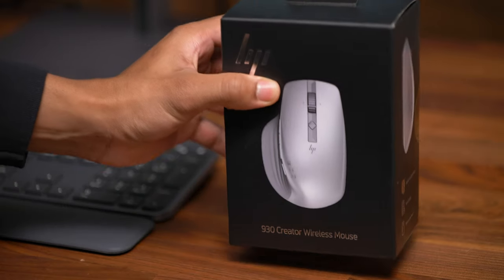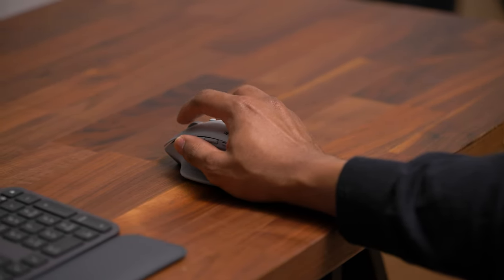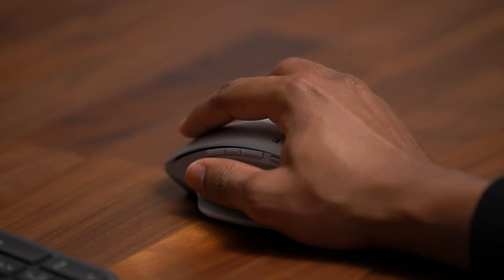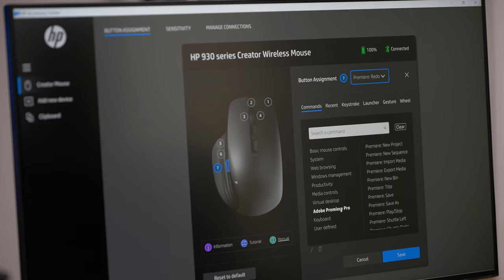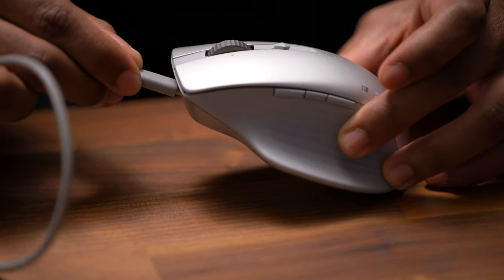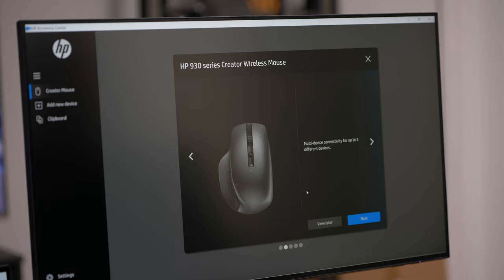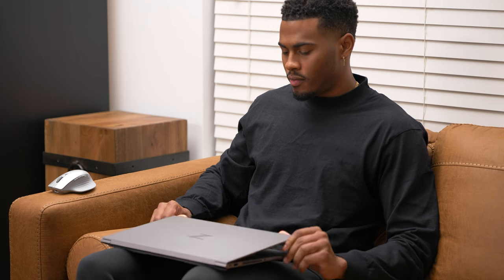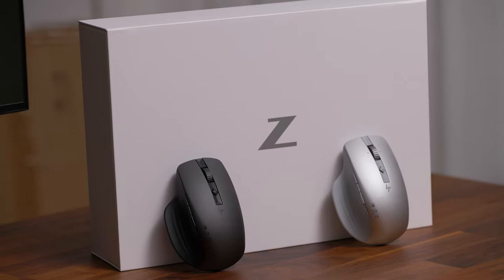HP 930/935 Creator Wireless Mouse - Best Wireless Mouse 2022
The new HP 930/935 Creator Wireless Mouse is built for creative professionals that want long battery life, programmable buttons, and app integration for a boost in productivity. Whether you use a M1 MacBook Pro or any Windows machine like my HP ZBook Studio G8, this mouse will keep up with your workflow.

Updated Price on Amazon